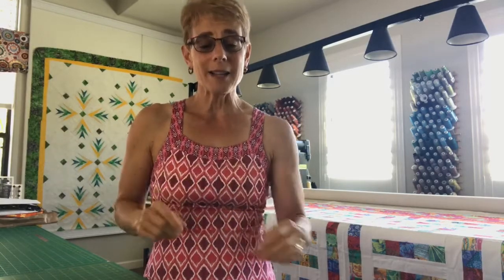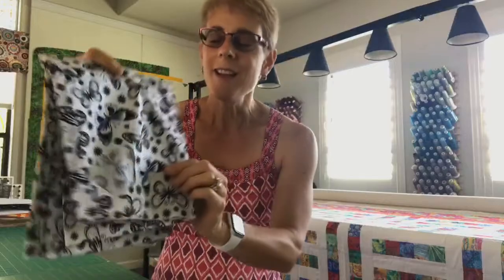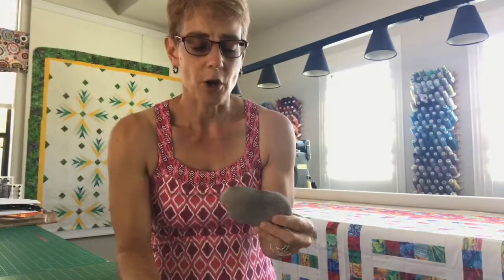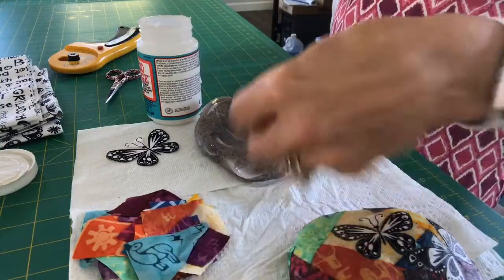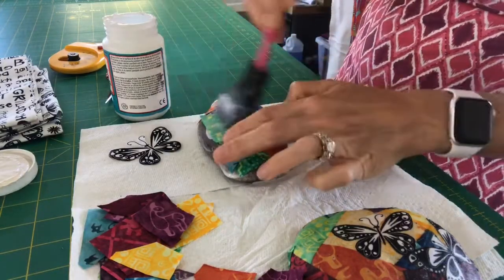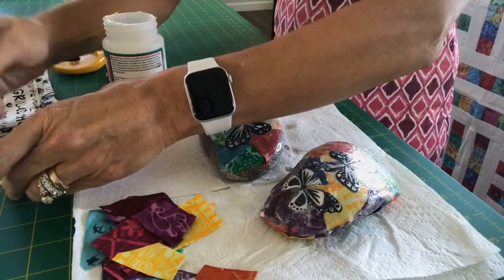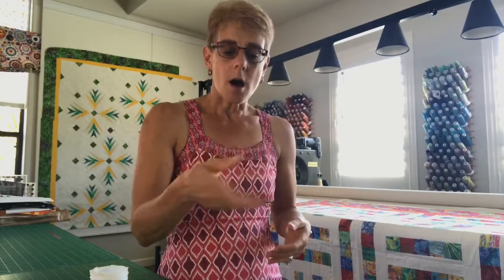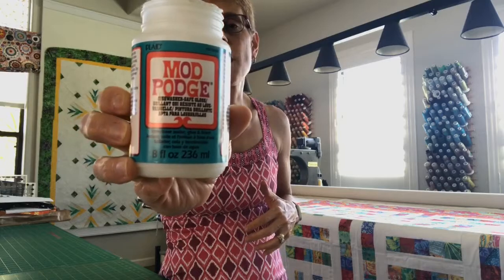Watch Me Wednesday Episode 113 - Easy Decorated Stones/Rocks Tutoria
Watch Me Wednesday Episode 113 - Easy Decorated Stones/Rocks Tutorial

Have you been noticing or seeing painted or decorated rocks or stones while you are out and about on your walks?  I have and have been taking a ton of pics.

My friend Susan asked a few of us if we would like to create our own stones to place on a trail that we frequently hike.  These particular stones are to honor a friend’s husband who has passed.

Therefore, I am going to demonstrate how I did mine.  Many people are creating these as we continue through our stay at home orders and are having scavenger hunts for the kids and it keeps them creative.  This is just another way to decorate them.  Just a few simple things you need and most likely already have and you are good to go!

If you enjoyed this tutorial check out my video on decoupaging salad plates on my YouTube Channel